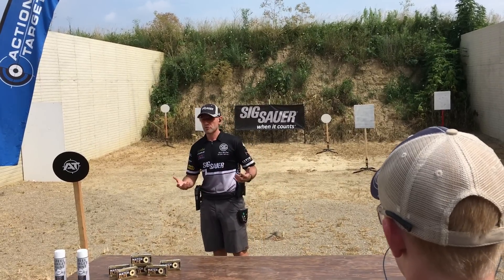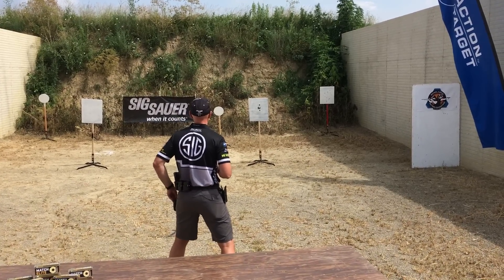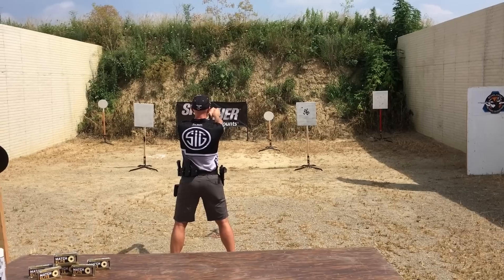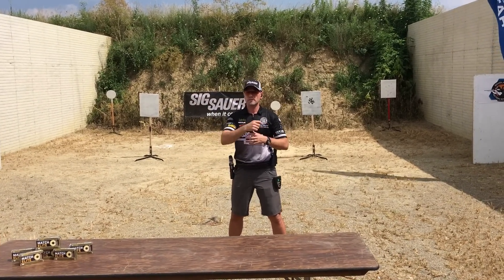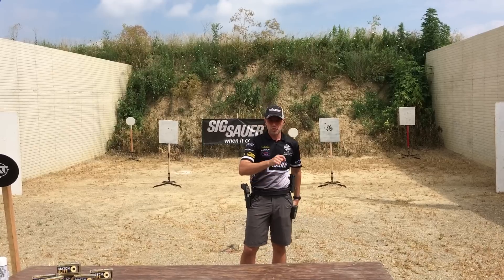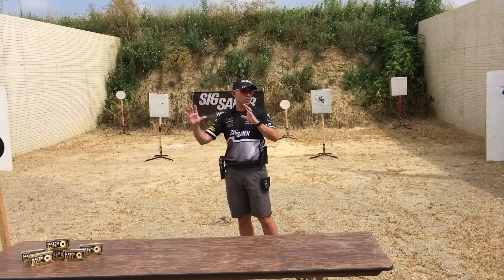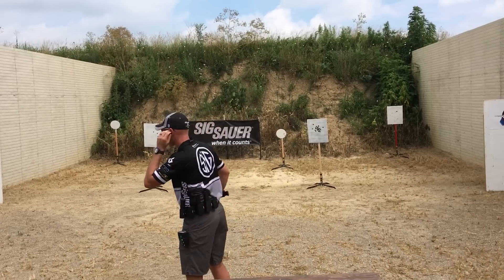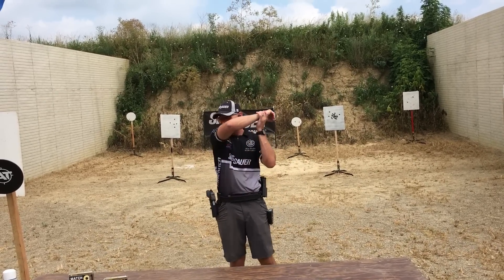2018 SASP Nationals Max Michel schools us on how to be fast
Max Michel provides some invaluable information to young shooters on how to be train and be smooth/fast in a clinic during the 2018 SASP national championship. Great guy and very friendly!